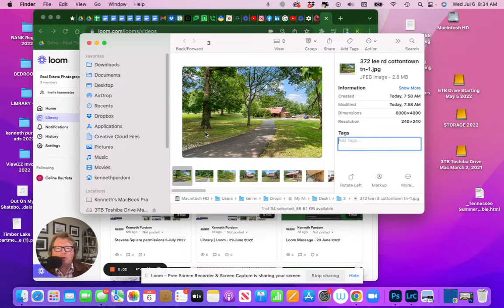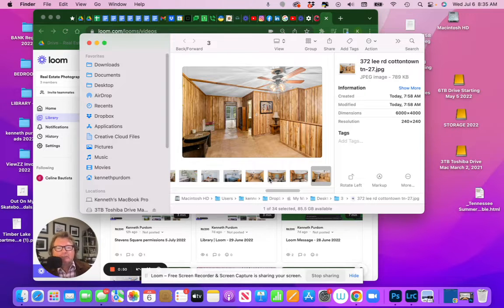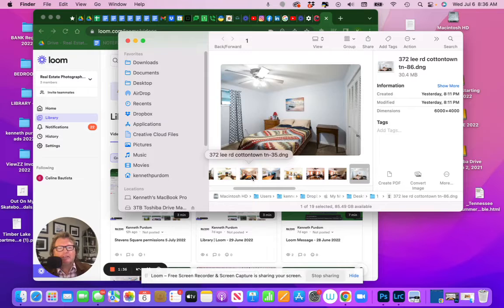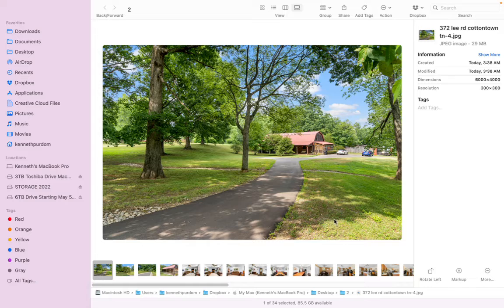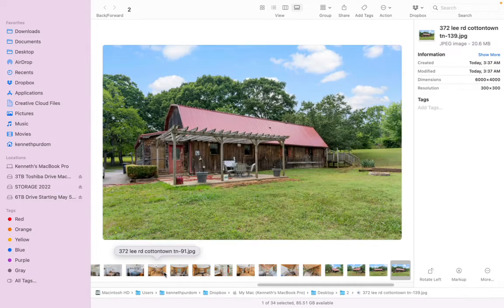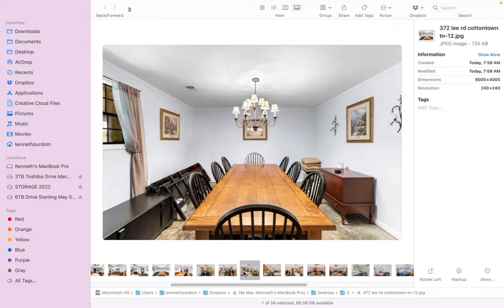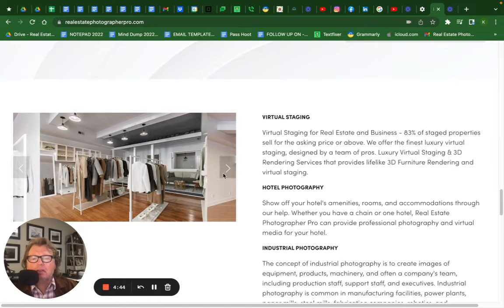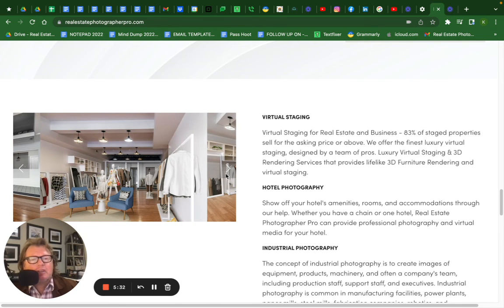Photo Editing Virtual Staging Possibilities - Real Estate Photographer - Nashville - Spring Hill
Photo Editing Examples and Virtual Staging Possibilities - Real Estate Photographer Pro - Nashville, Spring Hill, Franklin.

Real Estate Photographer Pro provides virtual staging for real estate agents and professionals.

Virtually Stage Photos of Any Space. Ultra-Realistic Designs.

These simple real estate photography tips will help you take great property and interior photos every time, regardless of the property you're shooting.

Real Estate Photographer Pro offers... Photography - Video - Aerial Drone Photography and Video - Virtual Staging - Floor Plan - 360° Virtual Tour - Architectural Visualization - Professional Headshots - Zilllow3D - Matterport

We service the Middle Tennessee area and the North Alabama real estate markets.
Real Estate Photographer Pro offers Architectural, Interior Real Estate photography, and Professional Headshots. We service the Middle Tennessee area and the North Alabama real estate markets.

Specializing in capturing the beauty of Real Estate, we offer services such as Aerial Drone Photography, Twilight Sunset Photography, and Professional Styled Online Virtual Tours. Real Estate Photographer Pro works with Realtors, Builders, Interior Designers, Real Estate Investment & Rental Companies, and the Hospitality industry.

Stunning photography is an effective way to stand out. That is why Real Estate Photographer Pro’s sole purpose is to create magazine quality images that help get you noticed.

Hundreds of realtors and developers have trusted the Real Estate Photographer Pro team to create professional property photography and video for their real estate listings and businesses. The Real Estate Photographer Pro team has incredibly fast turn-around time to ensure you can quickly go to market with the listing.

AERIAL DRONE PHOTOGRAPHY AND VIDEO

Take your real estate marketing to new levels with Aerial Drone Photography & Video. Real Estate Photographer Pro provides aerial drone services from professionally licensed, FAA Compliant drone pilots that are pros and insured. Whether you need to do a location search of the property, show off the beauty of a real estate listing, or market a new business, Real Estate Photographer Pro can help.

HEADSHOTS • TEAM PHOTOGRAPHY • BRANDING PHOTOGRAPHY

Helping real estate agents increase the level of their professional image by creating a strong personal brand with Headshots • Team Photography • Branding photography. Consistent branding helps capture attention. We can create looks that can be used uniformly throughout your marketing materials. Our clients range from newly licensed Real Estate Agents, Title Insurance Representatives, Loan Managers to Manufacturers, and other service-related business owners and entrepreneurs.